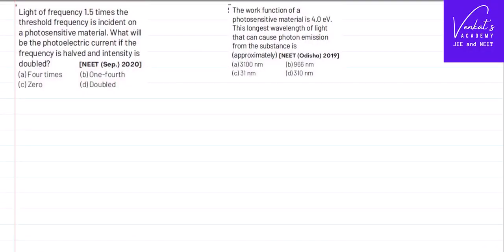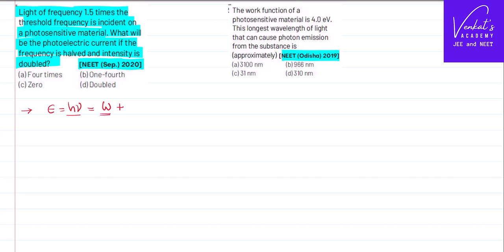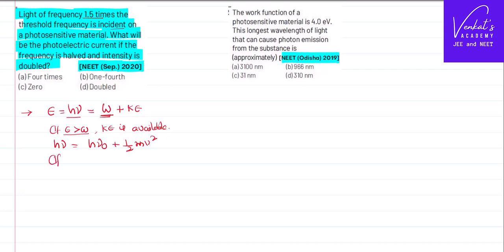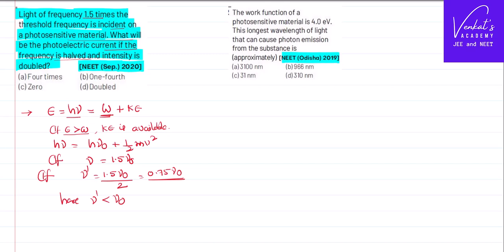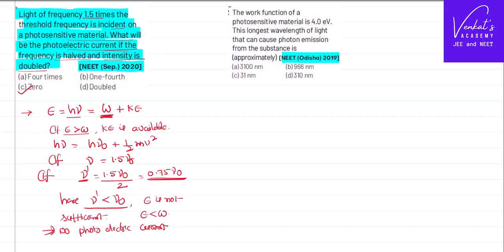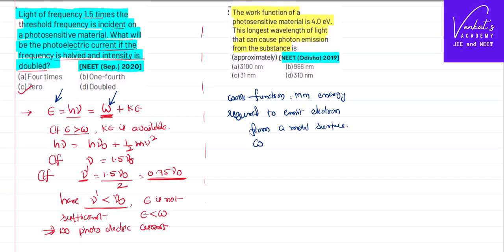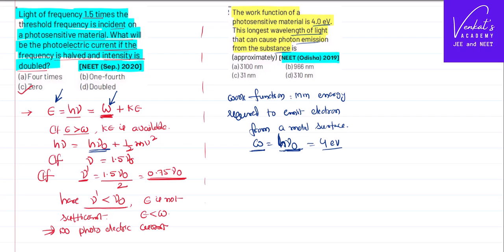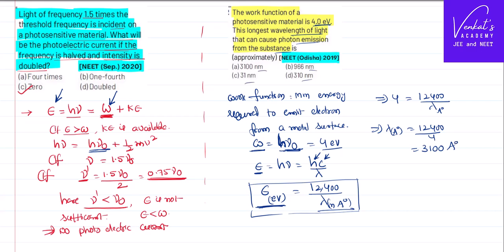NEET 2020 and NEET 2019 Questions on Photoelectric effect Einstein equation